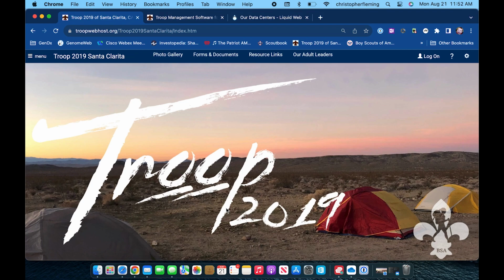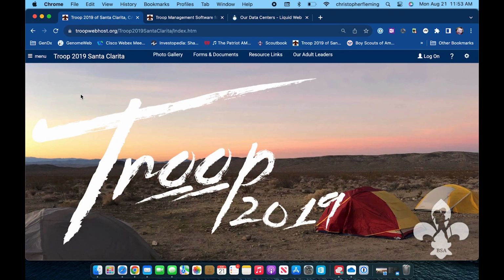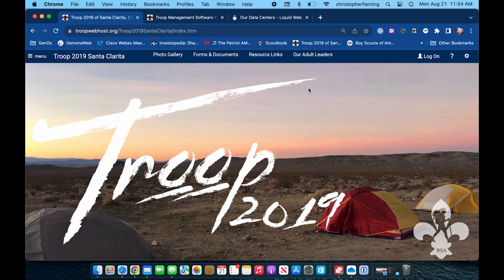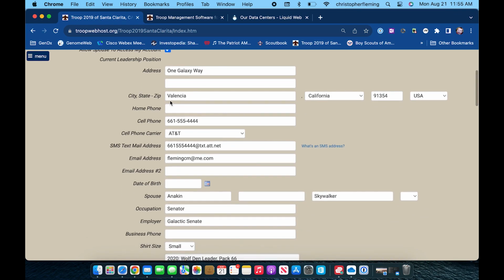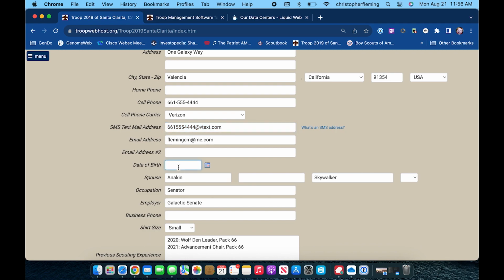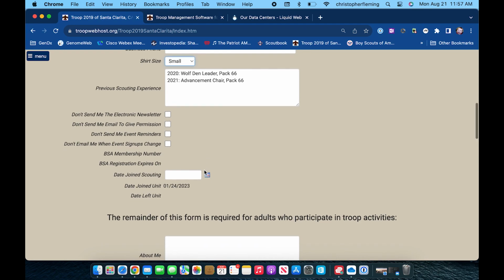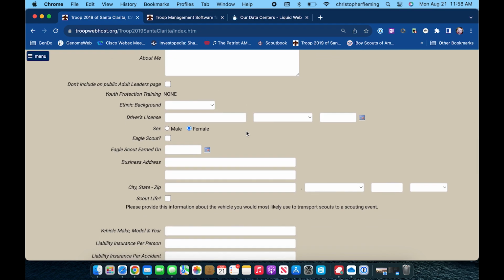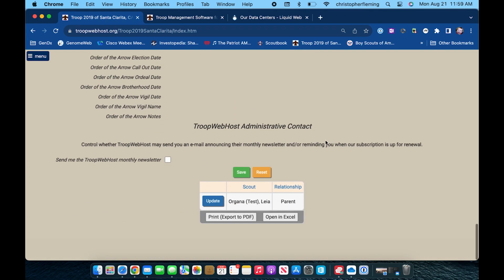Troop WebHost Tutorial: How to Update Parent Information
This Troop 2019, Troop WebHost tutorial shows parents how to update their personal information on Troop 2019's TWH website.